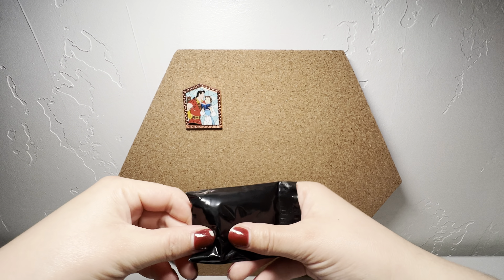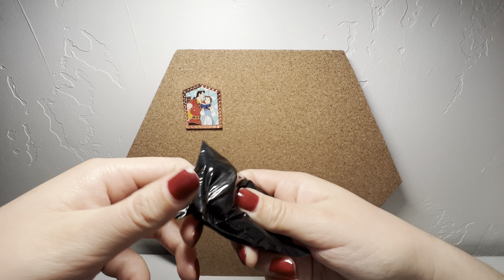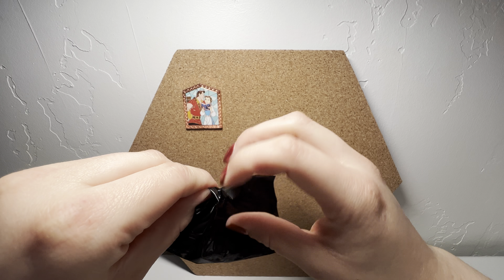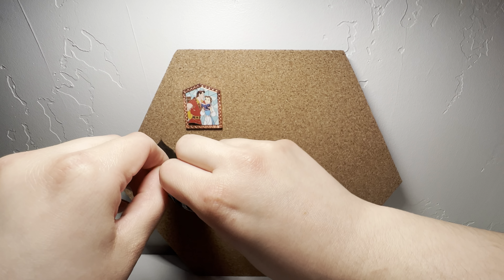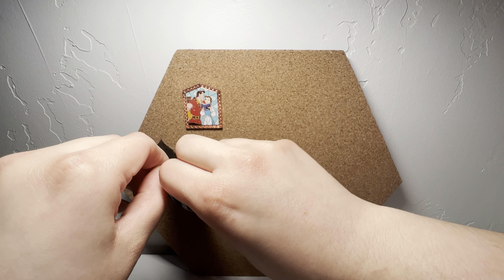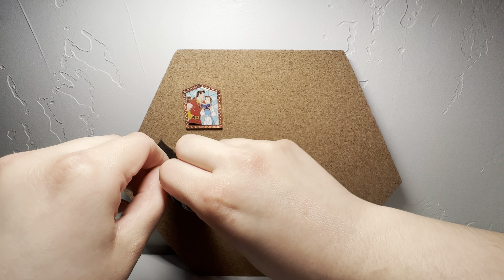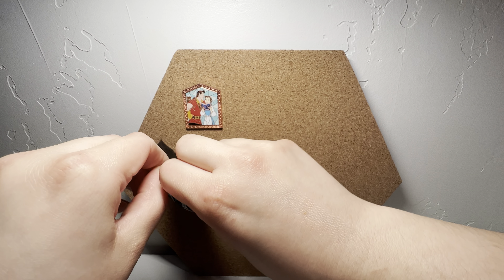Unboxing beauty and the beast windows of love!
So excited to finally unbox these beautiful pins! They are so beautiful in person, glad to add them to my collection. Hope you enjoy the unboxing!